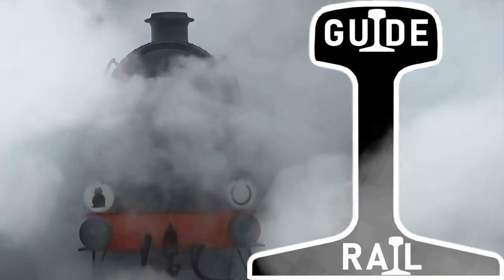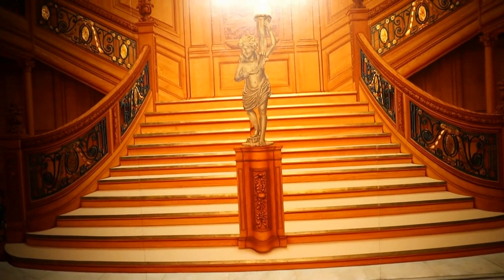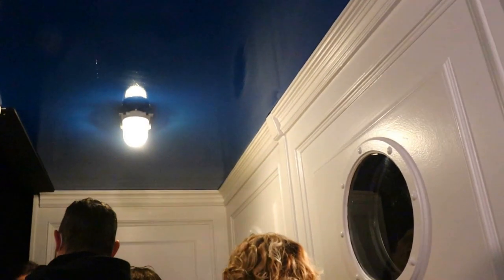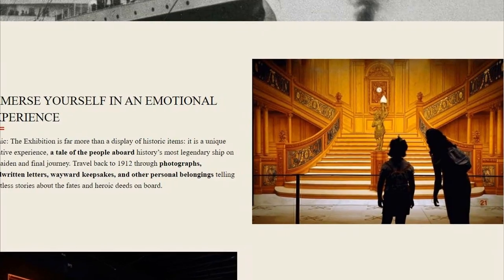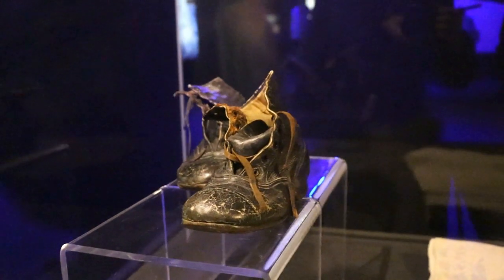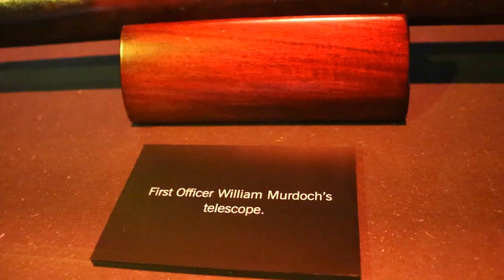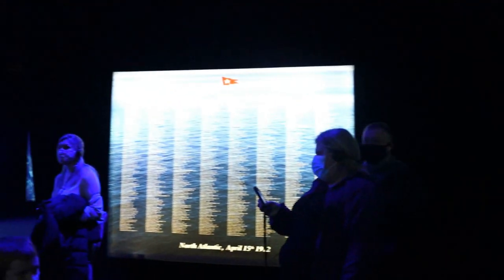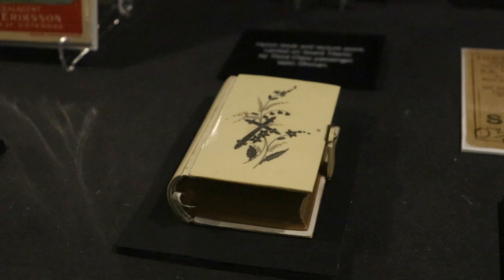Guide Rail || Titanic Exhibition London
1 instalment of Guide Rail and we're already looking at a ship! I know not all of you will find this as interesting as I do, but we're looking at the temporary Titanic Exhibition in London as it's only on for a month or so more. If you want to check it out yourself, here's the
Usually on tour in mainland Europe, there was a range of recreated rooms, artefacts from those on board and surviving pieces from RMS Olympic and a couple from Titanic herself.

Don't worry, we'll be back next month with a Guide RAIL again with a Complete History of video.